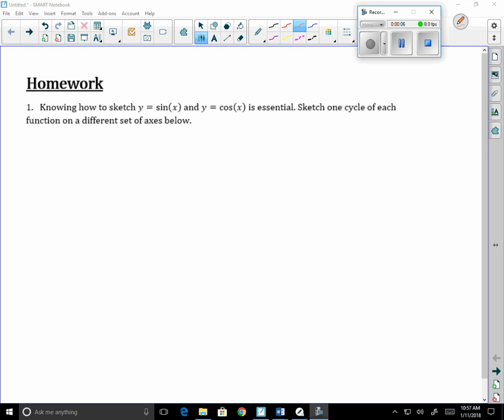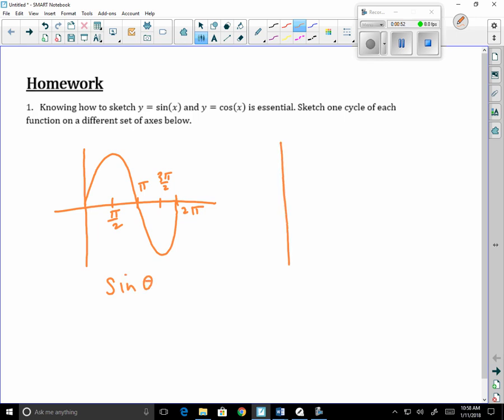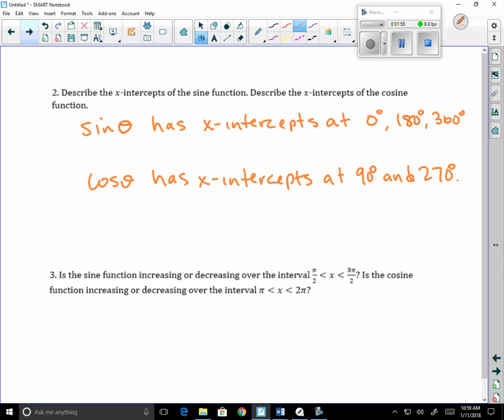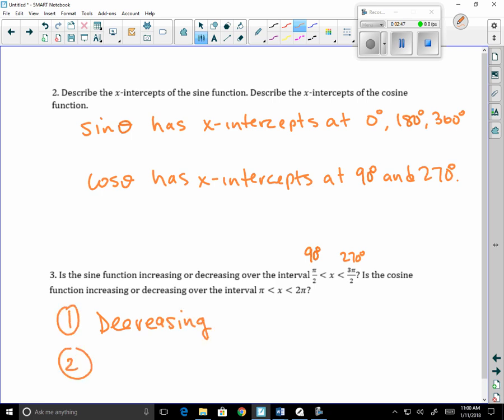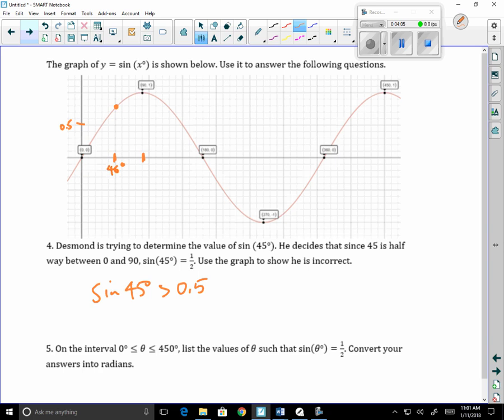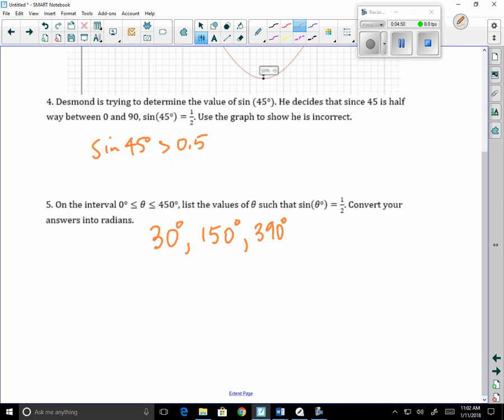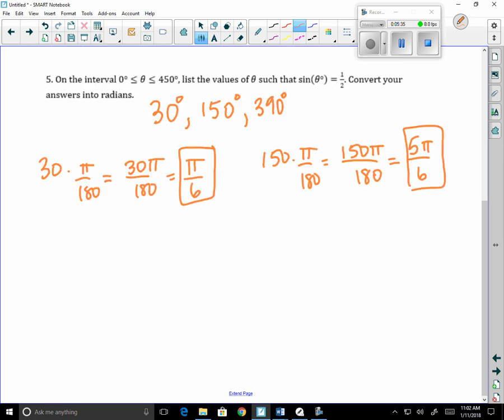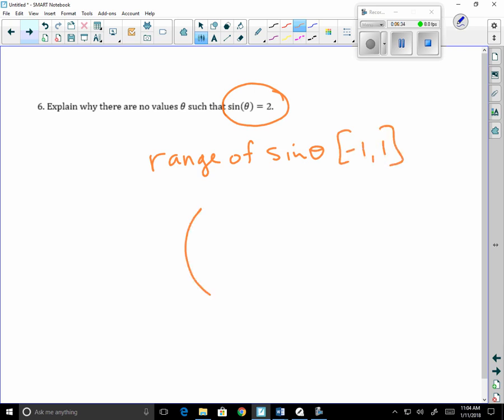A2 - Unit #4 Lesson #8